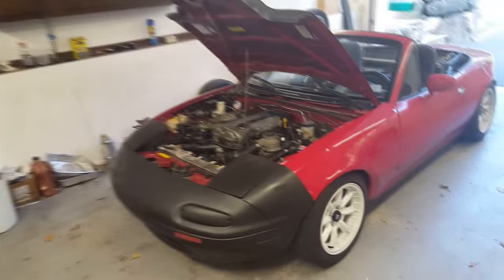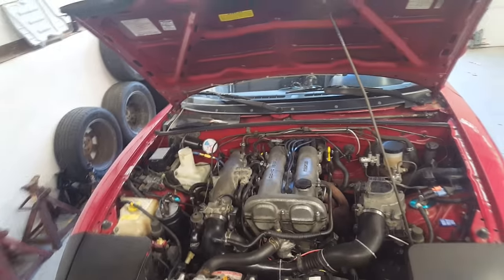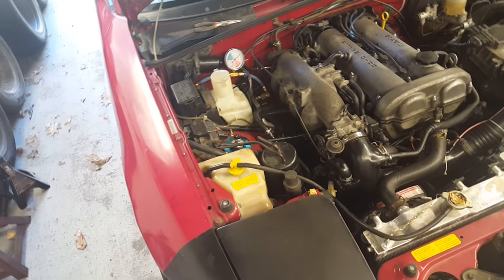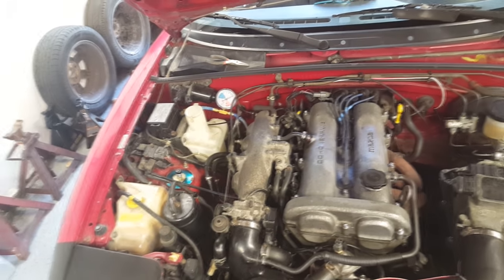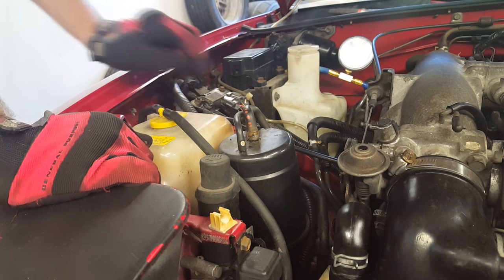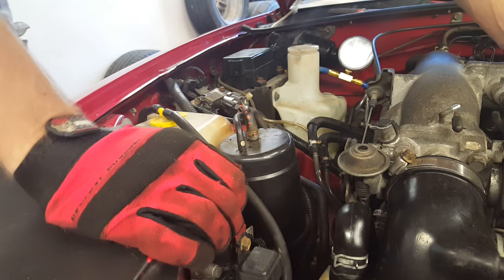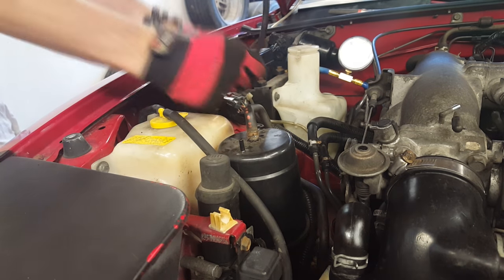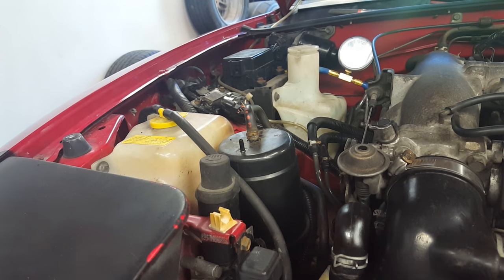Vlog 13: fuel leak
I fixed me a fuel injector leak. Didn't really put much effort into this one because it was just a quick fix it job rather than doing something cool.